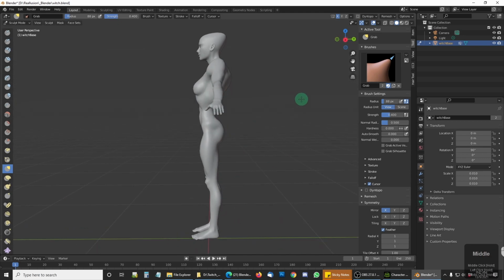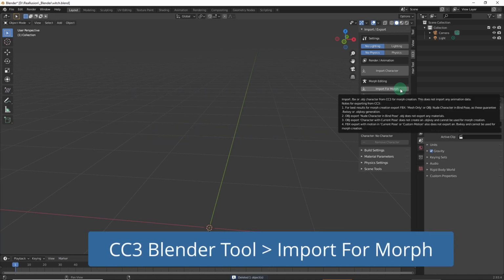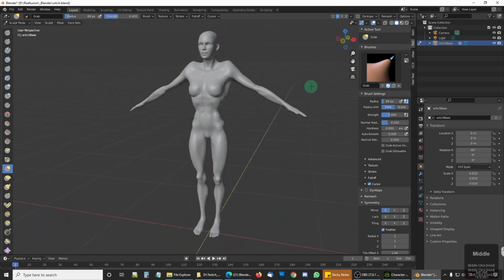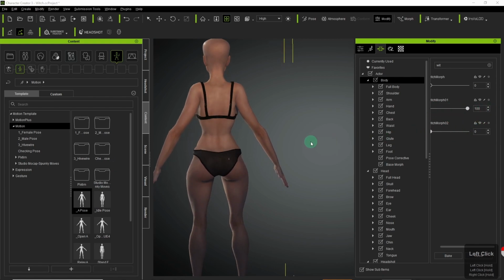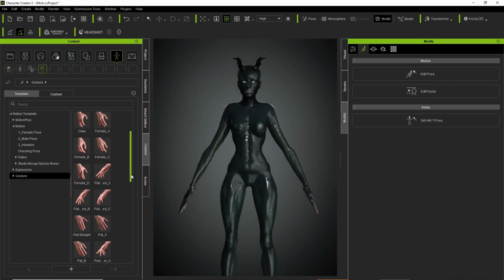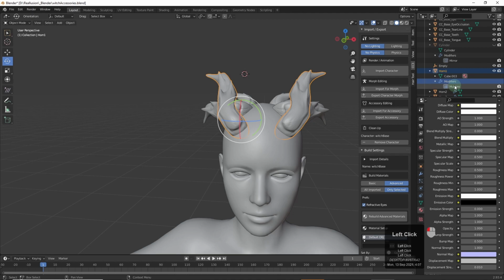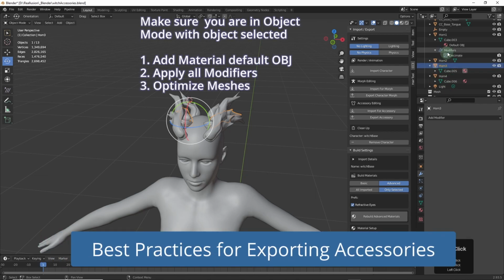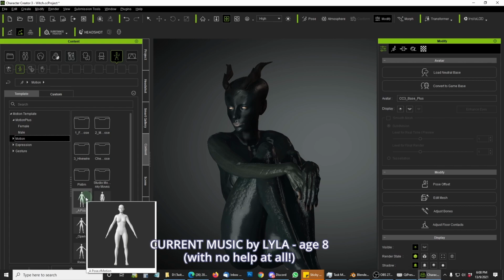How to create CC3 custom morph sliders and accessories using CC3 Blender Tools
UPDATE: latest released version of CC3 Blender Tools now comes with a python plugin for CC3 that allows a roundtrip CC3 - Blender - CC3 workflow (NO MORPHS required)

If you are interested in creating your own morph sliders then stay right here!

In this video I give you a quick overview on how you can use the CC3 Blender Tools add-on to create custom morphs and accessories for your CC3 avatars!

I’m Mr H and this is Mr H Makes. I'm teaching myself how to animate 3D films using a mixture of Reallusion’s iClone, CC3 and Epic game’s Unreal Engine! This channel is to document my journey, as well as inspire and educate those who want to create animations and short films too (quickly and relatively cheaply)!

🕘Timestamps:

00:00 Intro
00:56 Select _A  Pose
01:14 Export OBJ Nude Character In Bind-Pose
01:43 CC3 Blender Tool - Import For Morph
02:06 Use Blender Sculpt Mode
03:18 CC3 Blender Tool - Export Character Morph
03:31 Import via Morph Slider Editor (CC3)
04:04 Exporting a customized character to Blender
05:33 Using Multiple custom Morph Sliders
06:28 Best Blender Brushes for making morphs?
08:41 Custom and normal Morph Sliders mix
09:17 CC3 Blender Tool - Import For Accessory
10:28 - Accessory Tip 1. Add Material Default OBJ
10:55 CC3 Blender Tools - Export Accessory
11:25 - Accessory Tip 2. Make sure to Apply Modifiers
12:02 - Accessory Tip 3. OPTIMIZE meshes!
13:38 Best Practices for Exporting Accessories
13:57 Create/import Accessory (CC3)
14:46 Attach Accessory to Character (CC3)

LINKS